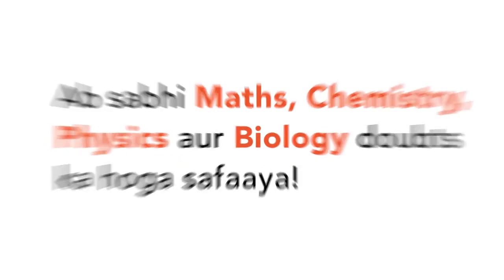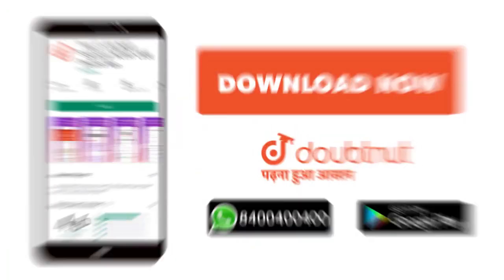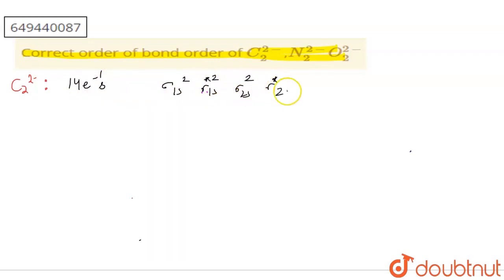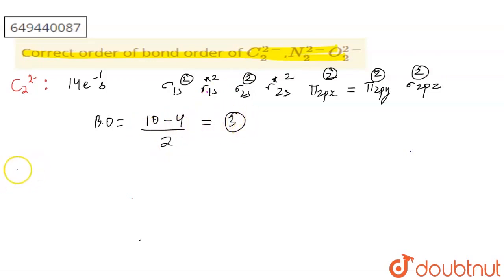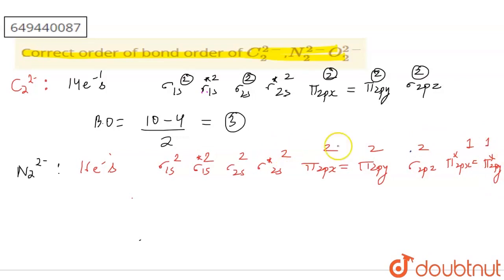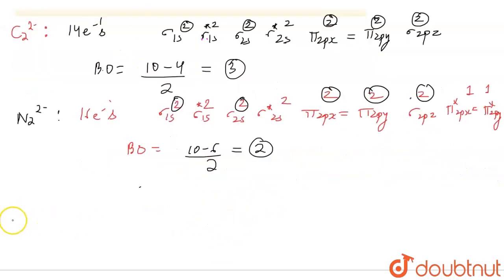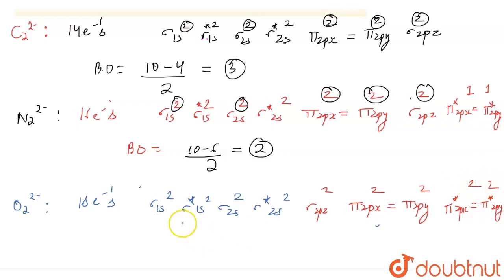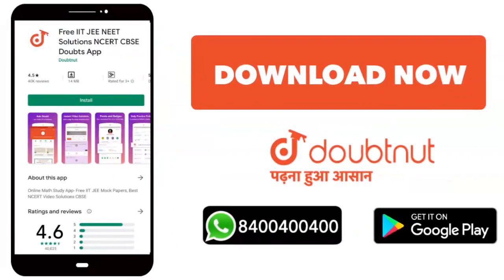Correct order of bond order of C_2^(2-),N_2^(2-)O_2^(2-) | CLASS 12 | JEE MAIN 2022 | CHEMISTRY...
Correct order of bond order of C_2^(2-),N_2^(2-)O_2^(2-)
Class: 12
Subject: CHEMISTRY
Chapter: JEE MAIN 2022
Board:IIT JEE

👉 Have Any Query? Ask Us.